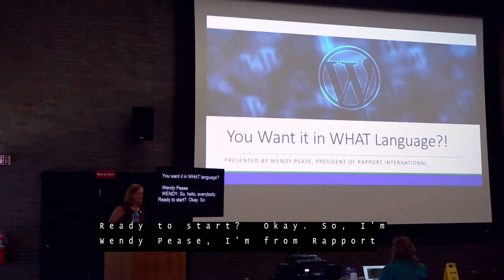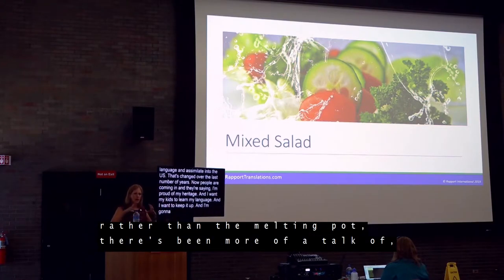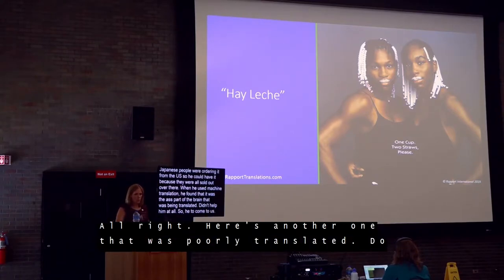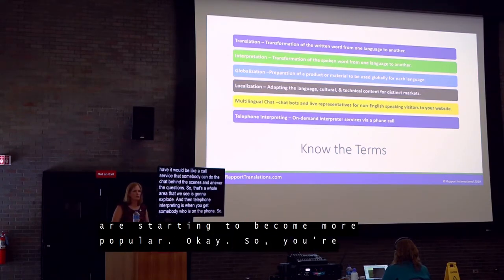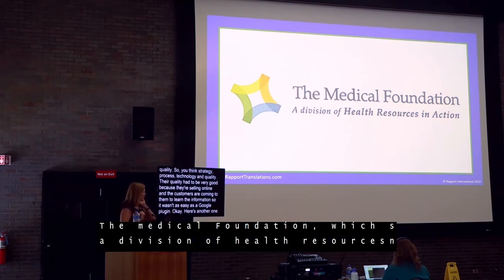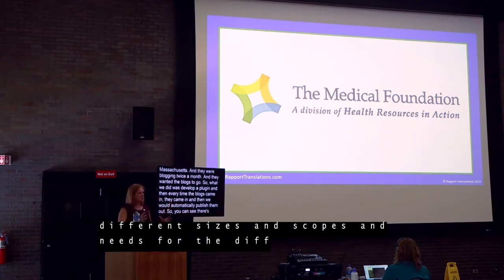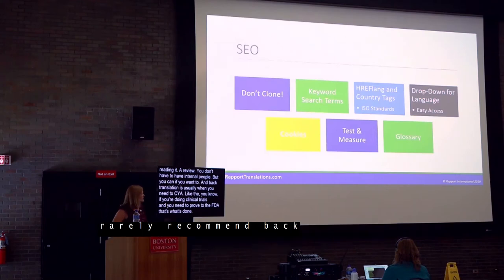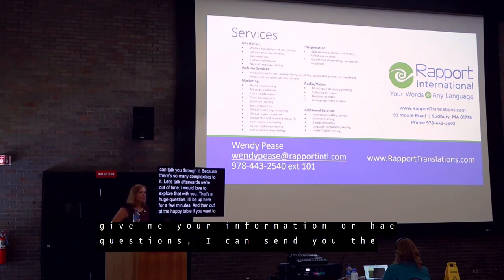You Want It in WHAT Language?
Have you been asked to translate your website(s) yet? If not, the question is coming soon. The US has 4.3% of the world’s population and yet, less than 5% of US companies export. Plus, nearly half the population in the top 5 US cities don’t speak English at home. Being able to research and buy online has blasted open multilingual lead generation and customer acquisition opportunities leading many companies to become “accidental exporters”. If your (or your client’s) website isn’t translated and you aren’t doing multilingual marketing, you are losing out. In this session, learn how to develop a multilingual communications strategy, leverage WordPress with translation technologies, and figure out the right process to get the quality you need.

Wendy Pease

Wendy Pease is President of Rapport International, a translation and interpretation company that specializes in providing multilingual marketing services in over 200 languages. When you need a specialist to guide you and your clients on best practices in website translation, you can depend on our experience and 100% guarantee on quality. Clients get culturally adapted translations for customer acquisition, lead generation and client engagement. We offer a free consultation on how to develop a Multilingual Lead Gen Plan (MLGP).